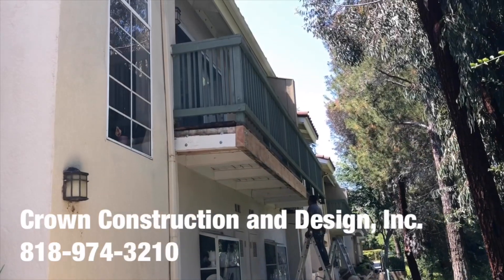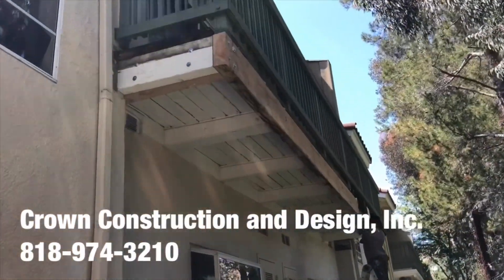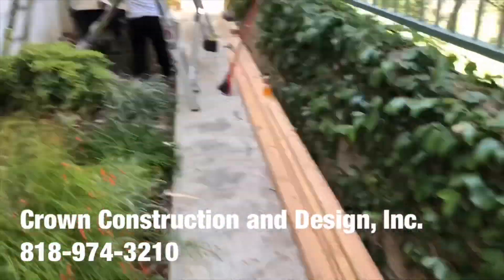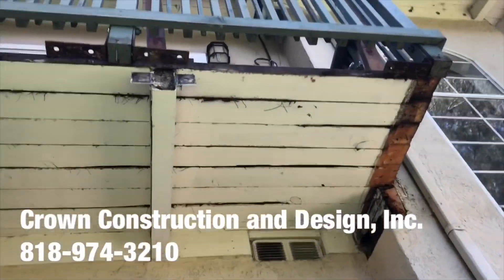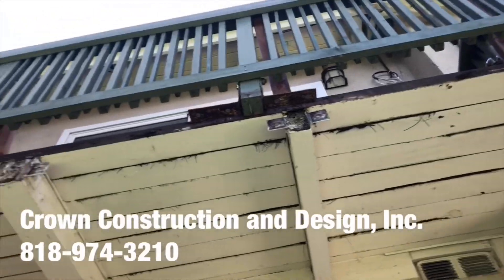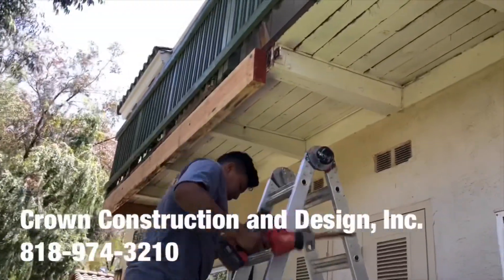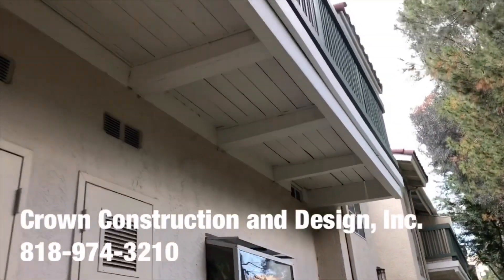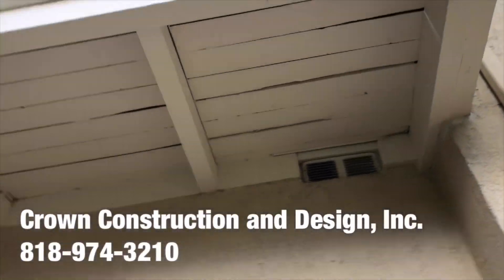San Gabriel Balcony Repair Contractor by Crown Construction